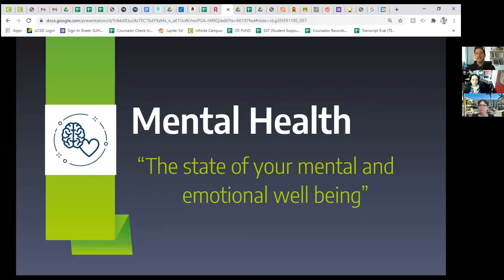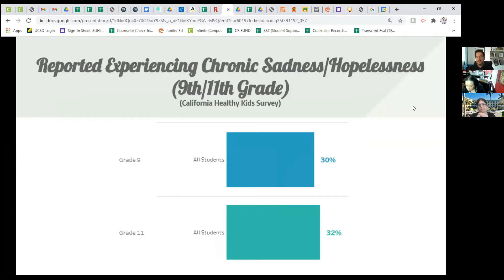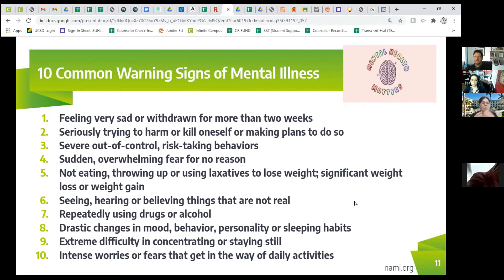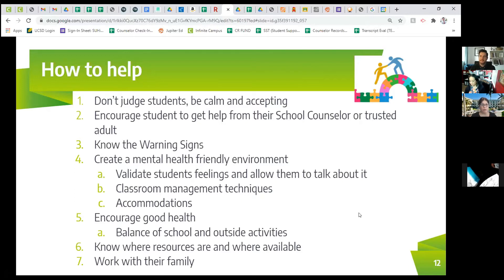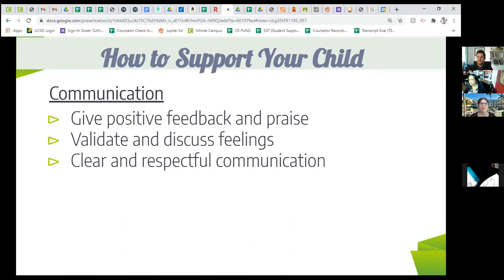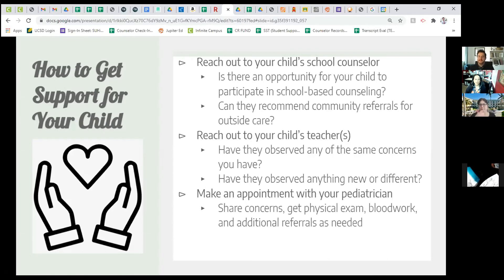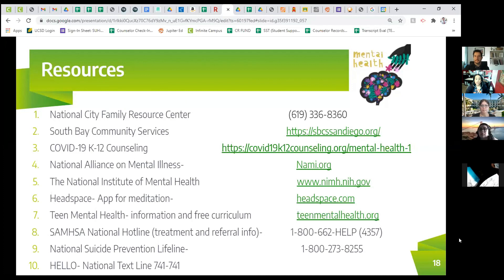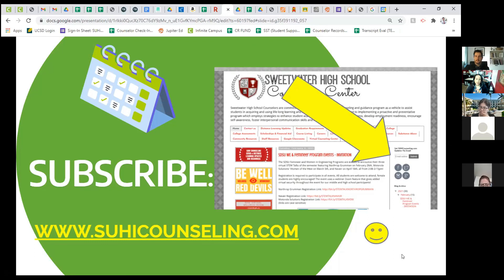SUHi Counseling - Mental Health Parent Presentation